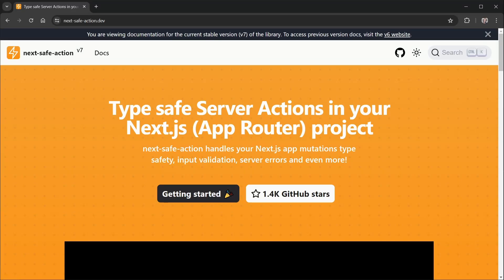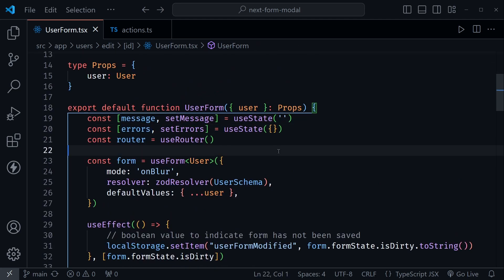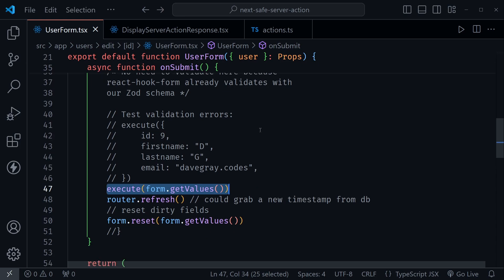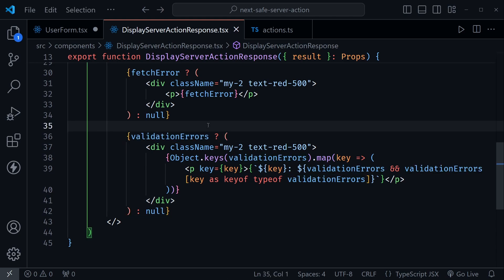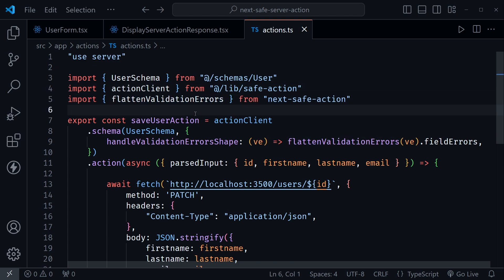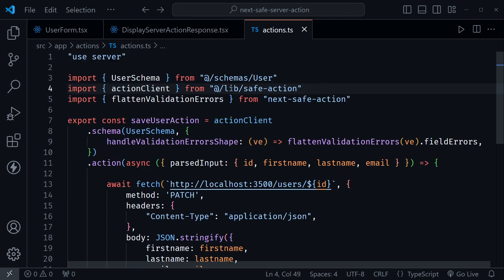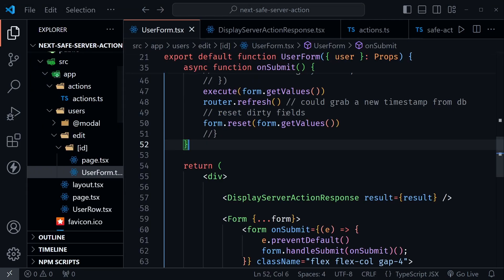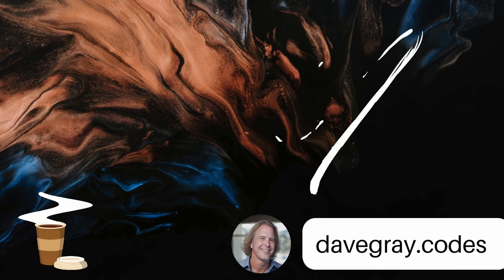Nextjs Server Actions Just Got Better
Nextjs server actions just got better with the library next-safe-action. In this video, I show the before and after code of a refactor with next-safe-action and how it helps clean up the code when using Next.js Server Actions.

Nextjs Server Actions Just Got Better with next-safe-action

(00:00) next-safe-action
(00:08) Before: Original Client-Side UserForm
(01:57) After: Refactored Client-Side UserForm
(05:53) Before: Original Server Action
(07:16) After: Refactored Server Action
(09:20) Set up for the actionClient
(10:04) Possible Drawbacks
(11:48) Wrap up

Was this tutorial about refactoring your Next.js Server Actions with next-safe-action helpful? If so, please share.